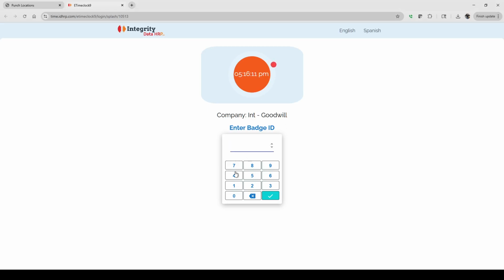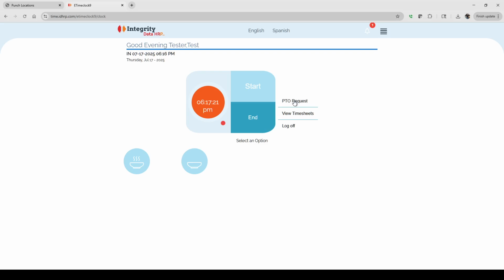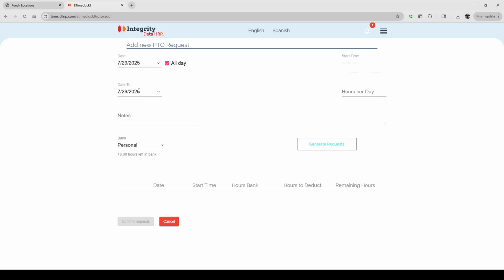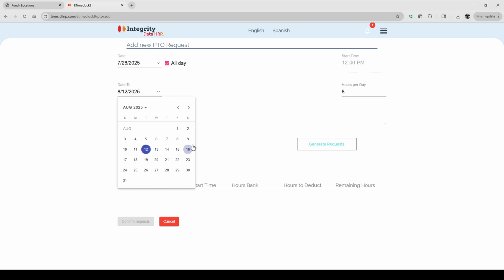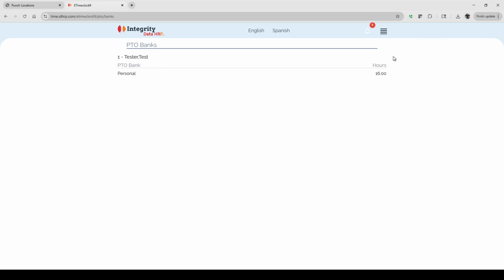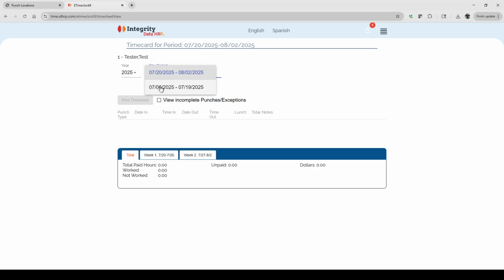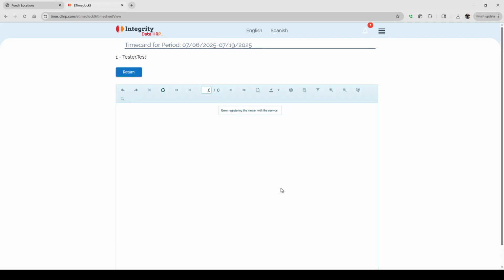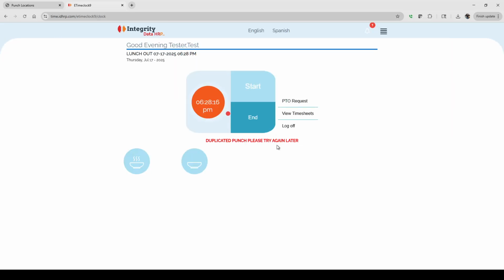Simple Time clock Tutorial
How to clock in, How to request time off, how to approve your time Sheet.